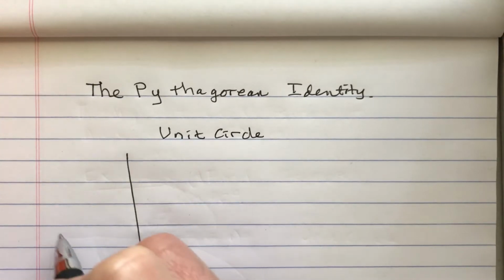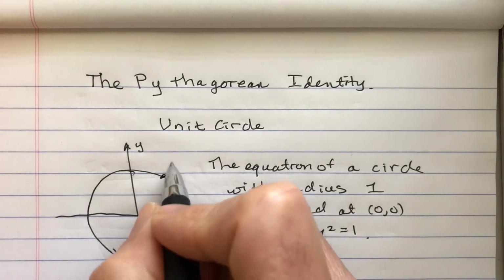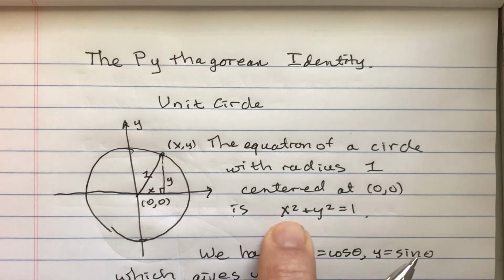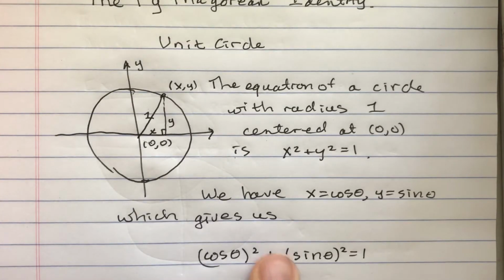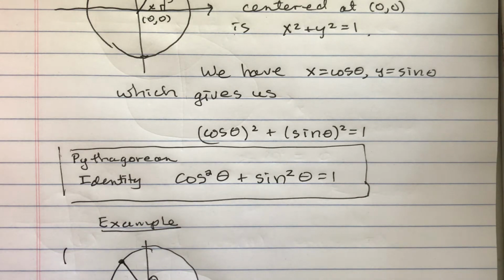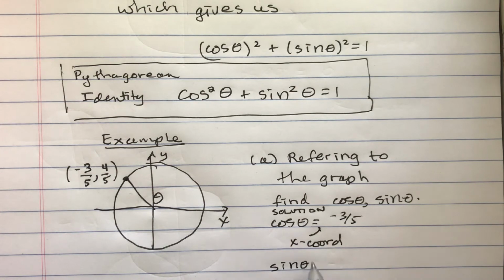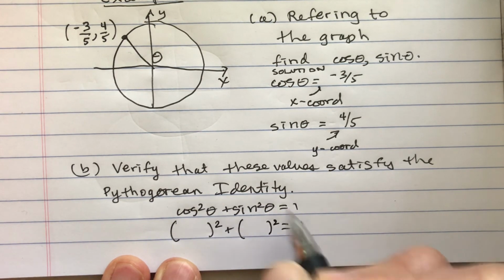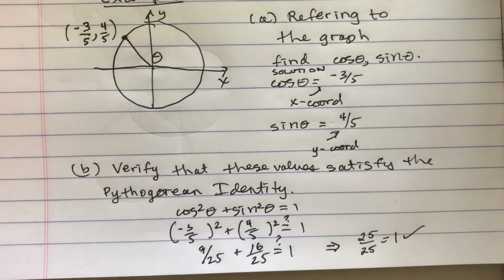The Pythagorean Identity